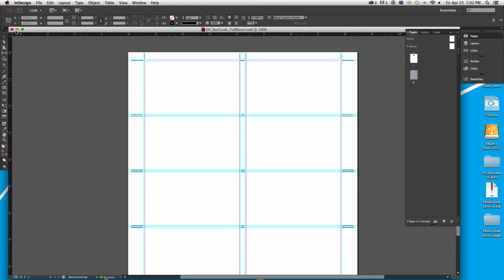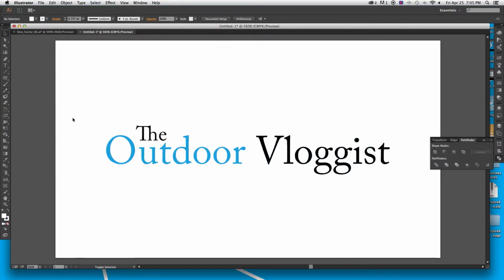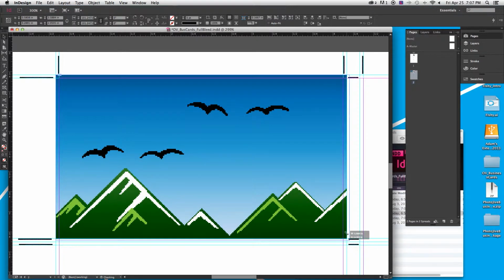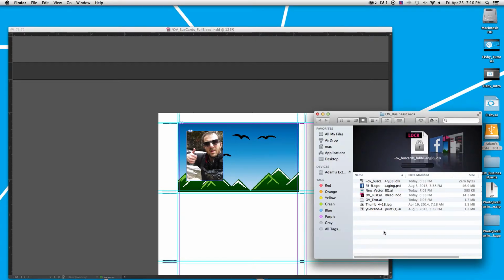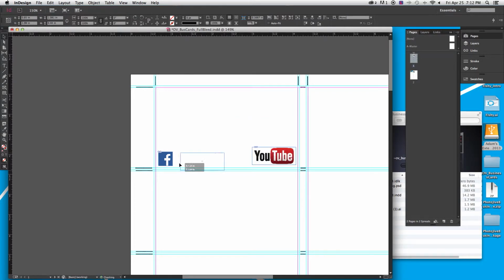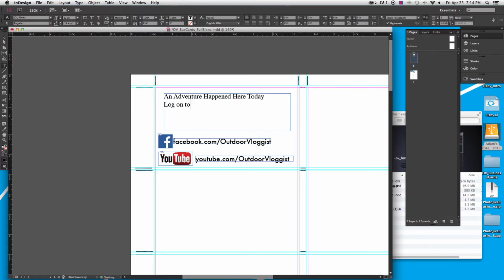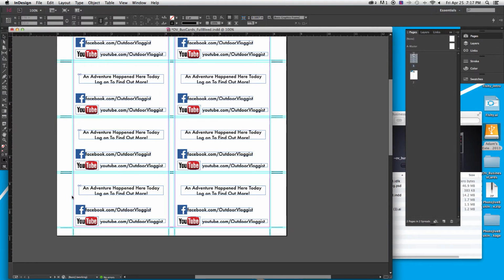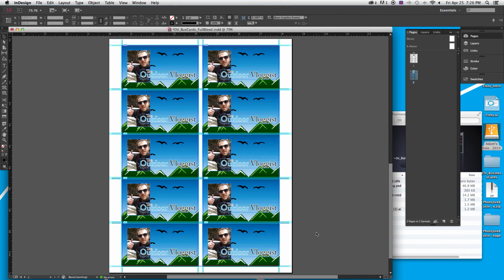How To Design A Business Card: Adobe InDesign Part 2 of 3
Welcome to this SuperTog Tutorial on how to design a business card, part 2.